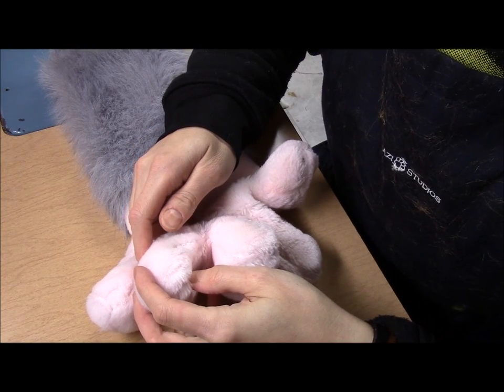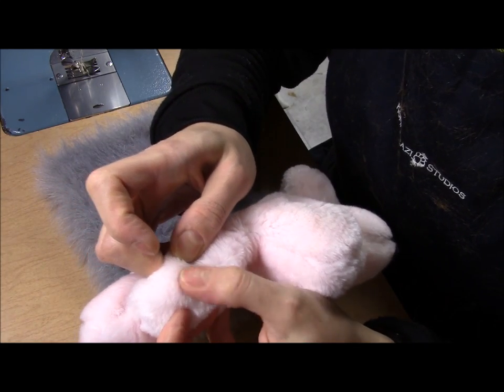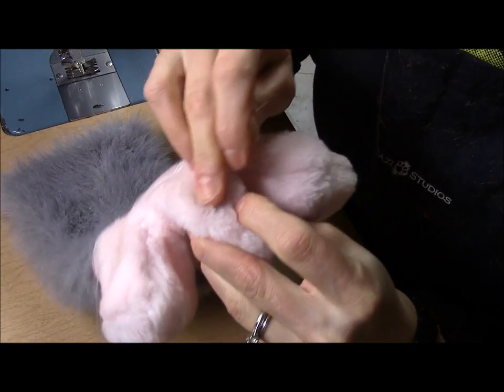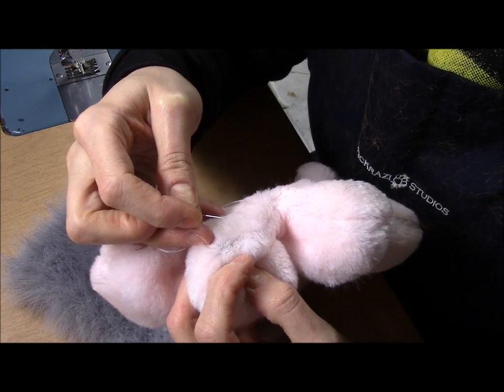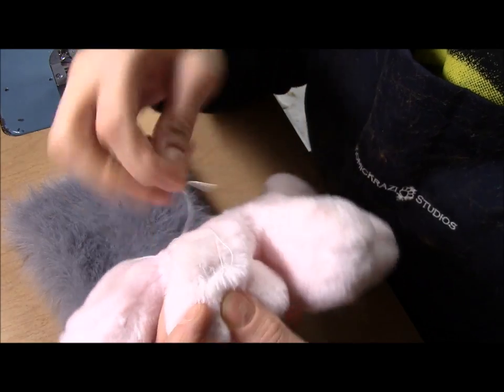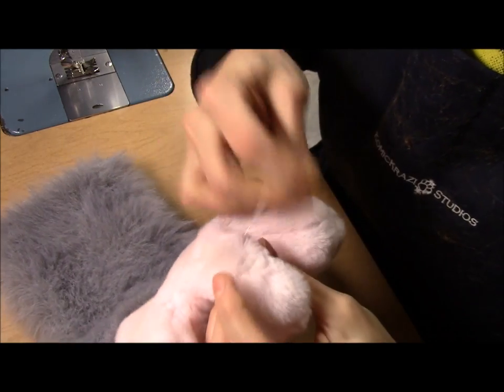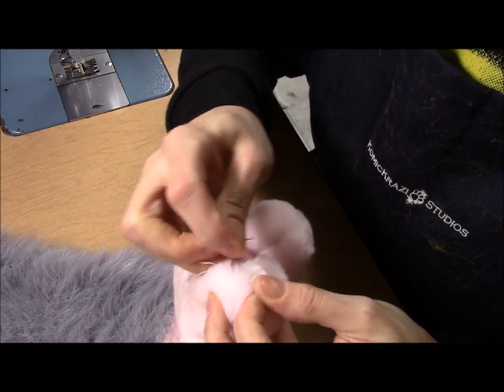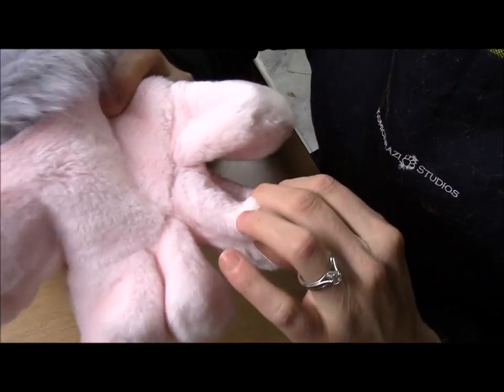Repairing a bald patch on Faux fur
Instruction on how to conceal a bald batch on faux fur.